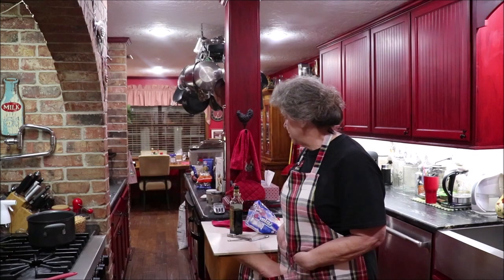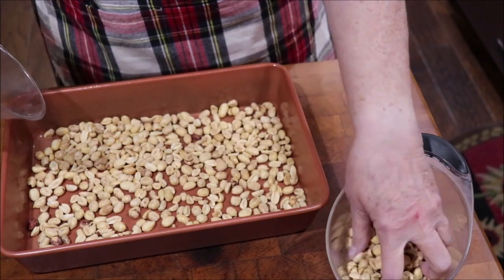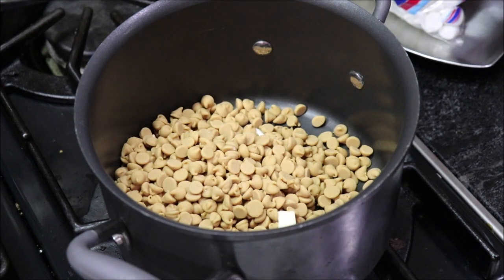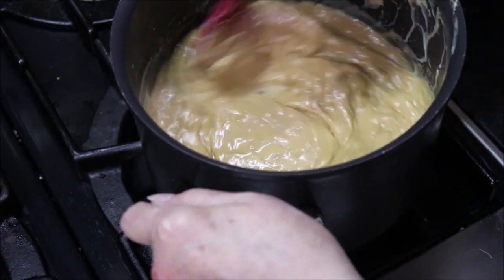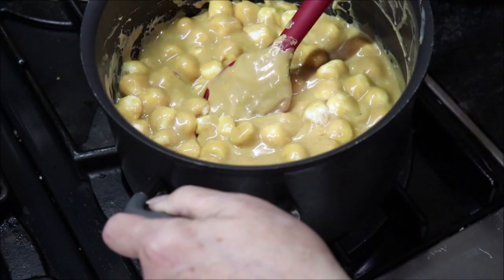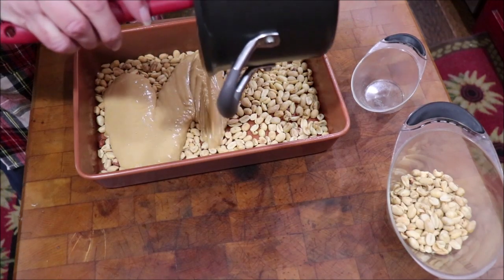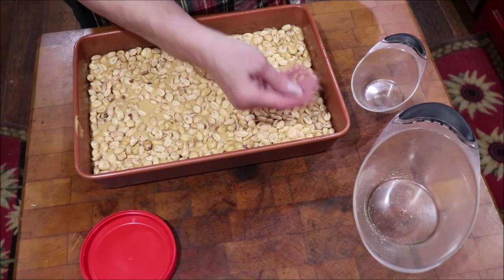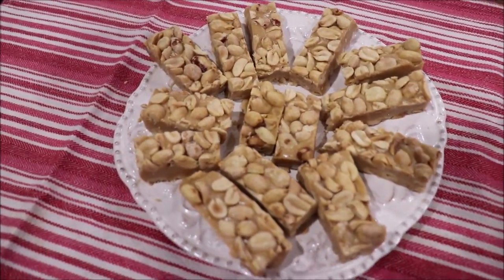#206 Pay Day Candy copycat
This candy is a very close copy to a pay day candy! You gotta try this recipe! I will be sharing more between now and Christmas!!!